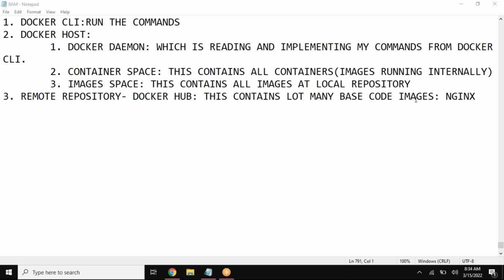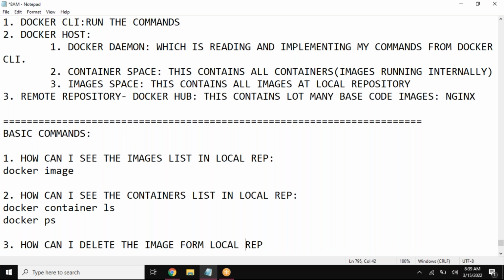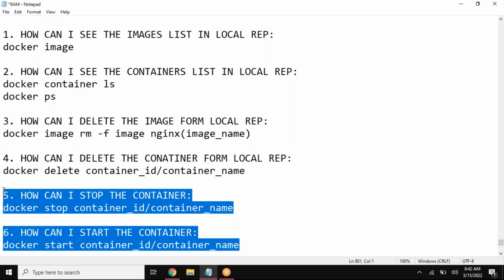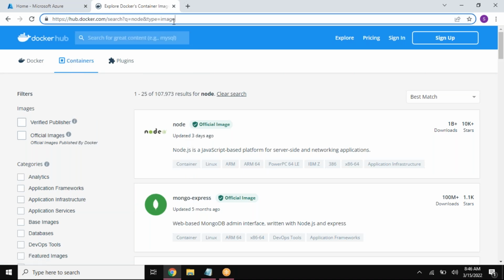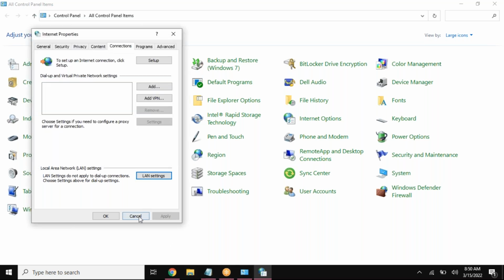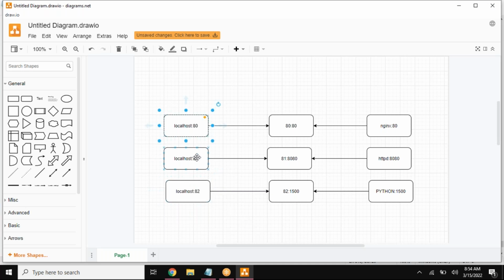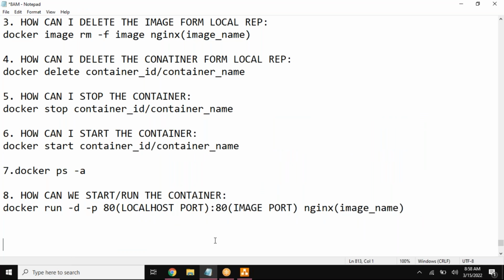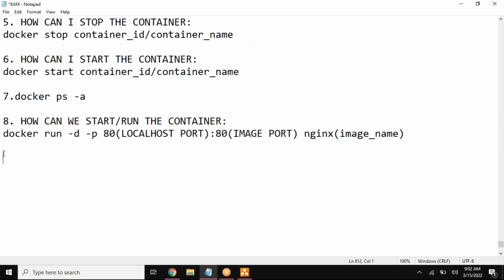Azure Devops | Class 30